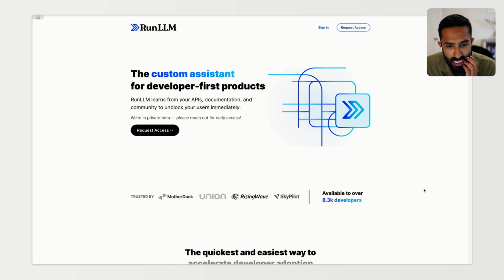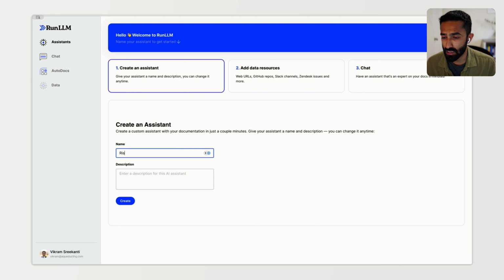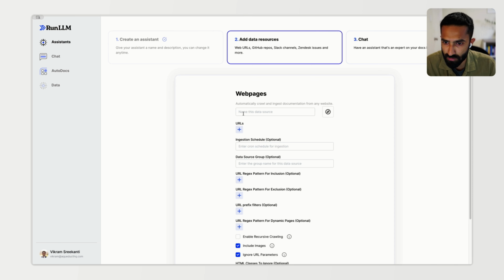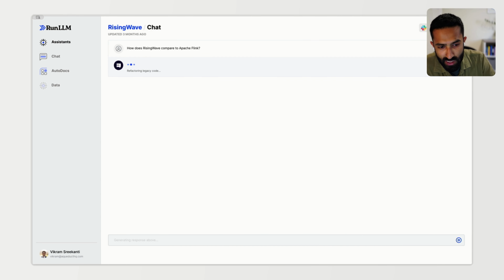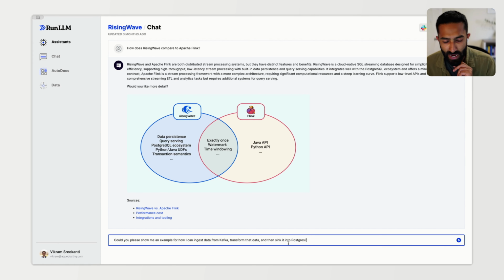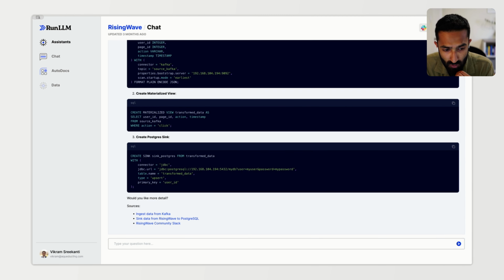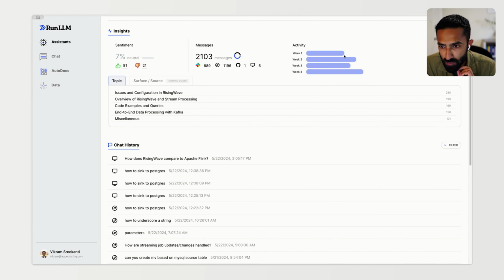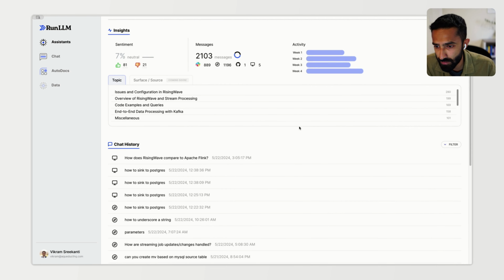RunLLM Introduction 2024-05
This is a previous version of the demo video. Please go here for the latest demo

RunLLM is a high-quality technical support assistant that helps your users navigate your product and its APIs. RunLLM uses state-of-the-art fine-tuned LLMs and cutting-edge search techniques to generate high-quality, multimodal answers to developers questions. This demo walks you through the process of creating a custom assistant with RunLLM and demonstrates the kinds of questions it can answer as well as the insights it provides.

RunLLM is currently in private beta. To learn more about RunLLM, please visit runllm.com; you can use the Request Access button on our website to get early access to the product.